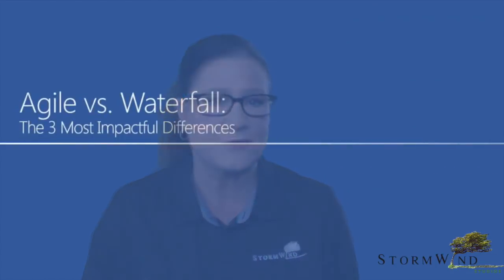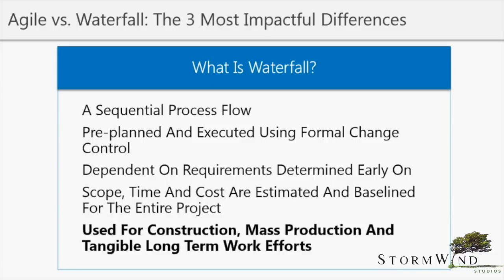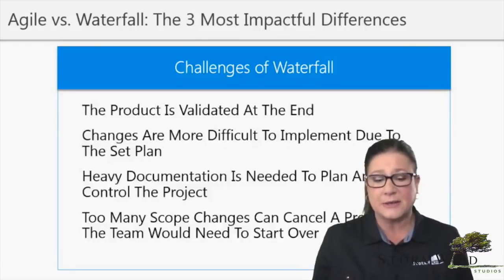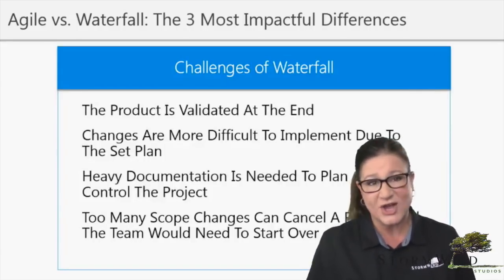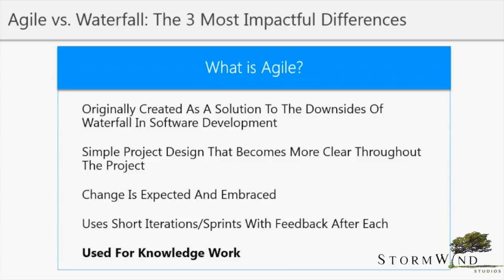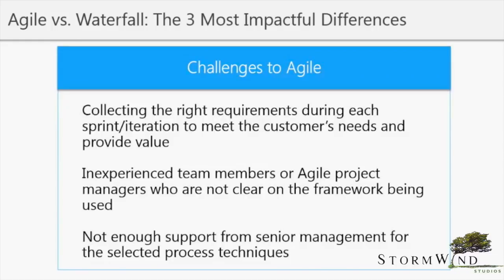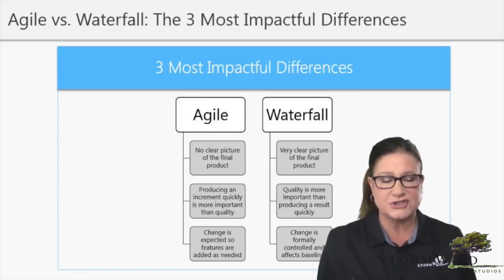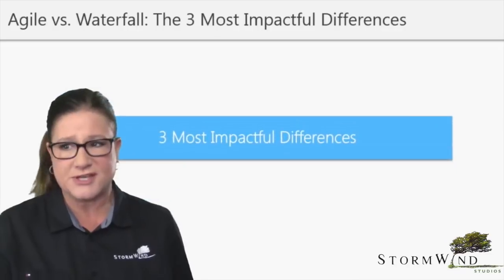Agile vs Waterfall: The 3 Most Impactful Differences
What team are you?! AGILE VS. WATERFALL. In this week's Vlog, Ashley Hunt talks to each Project Management methodology and the three most impactful differences between them.